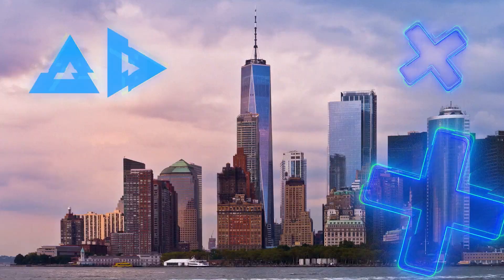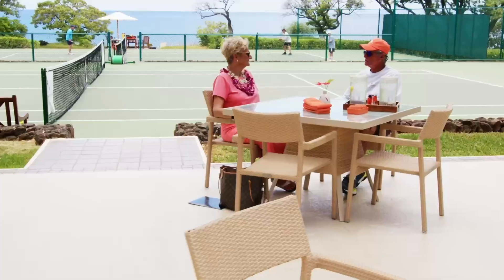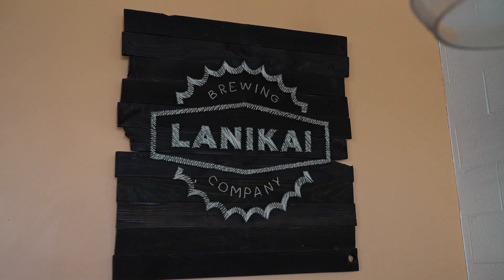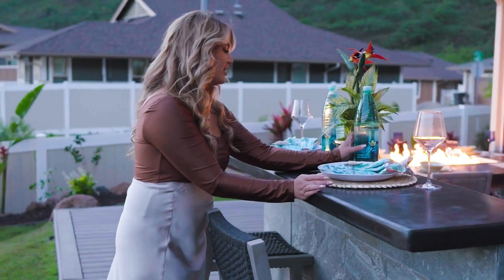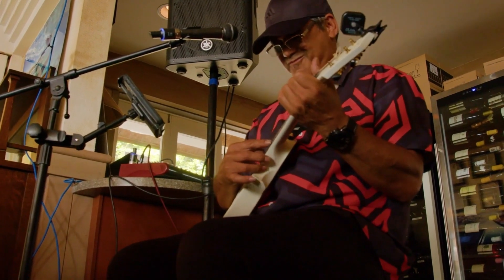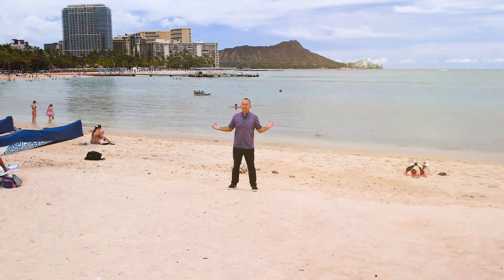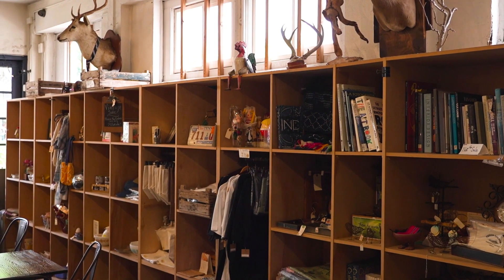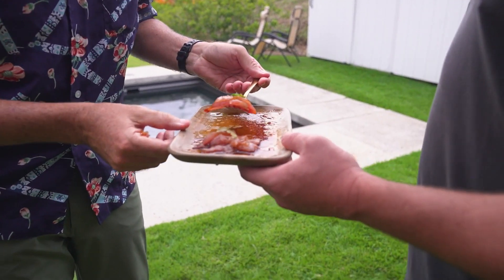American Dream TV Selling Hawaii, Mauka to Makai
American Dream TV Selling Hawaii, featuring Hawaii Big Island Realtor Bherin Brown, real estate and lifestyle expert. This episode features Realtor Bherin Brown at the Mauna Lani Resort area visiting the Mauna Lani historical fish ponds talking story with Uncle Danny Akaka, a Hawaiian Historian and Ambassador of the Mauna Lani Auberge Resort, as well as an interview with Brandon Lee, owner of Mauna Lani Beach Club's restaurant Napua, a farm to table restaurant.

I would love to help make it easier for you!

I also help clients SELL their property in Waikoloa, Kailua-Kona, Kohala Coast, Waimea, Waikoloa Beach Resort, Mauna Lani Resort & Mauna Kea Resorts.